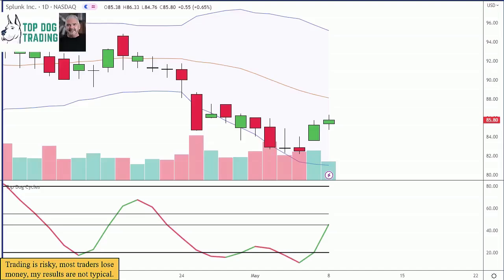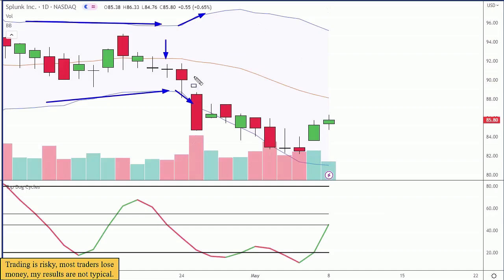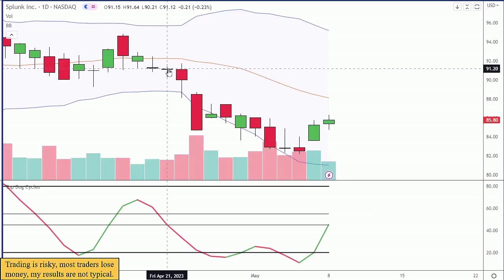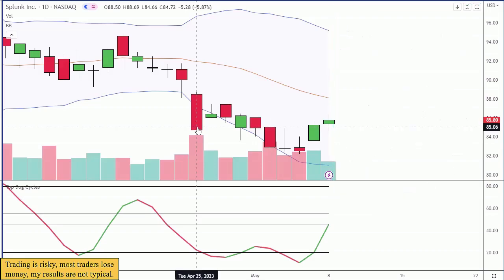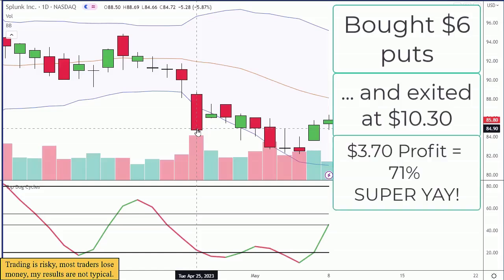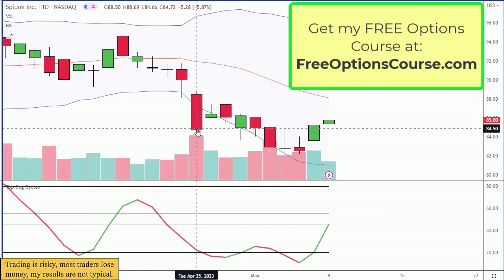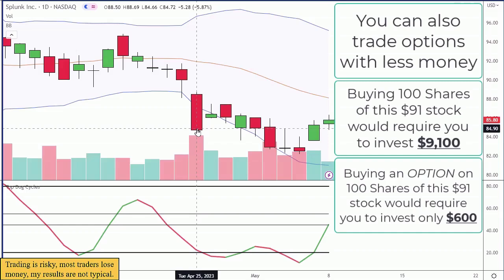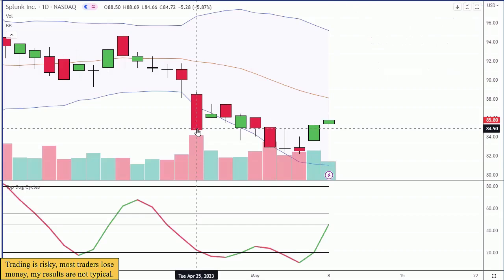Bollinger Band Squeeze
Bollinger Band Squeeze Strategy.

Bollinger Bands Squeeze - best indicator for biggest profits for trading options, crypto, BTC, ethereum, stocks and stock market, futures, eminis and Forex on TradingView, MT4, MT5, thinkorswim, telegram, discord, webull, reddit, robinhood and other technical analysis charting platforms.

Bollinger Bands Squeeze - best market for biggest profits for options, crypto, stocks and stock market, futures, eminis and Forex on thinkorswim, TradingView, webull, reddit, robinhood and other technical analysis charting platforms.